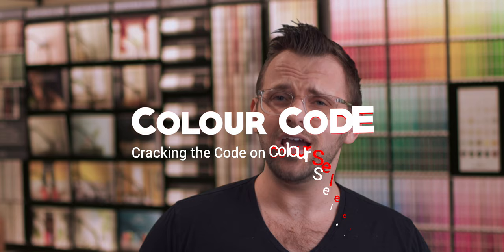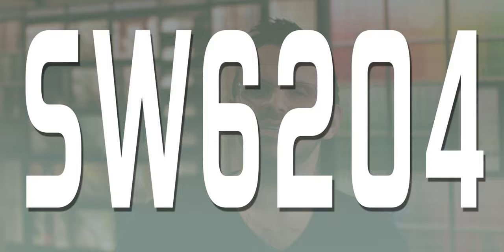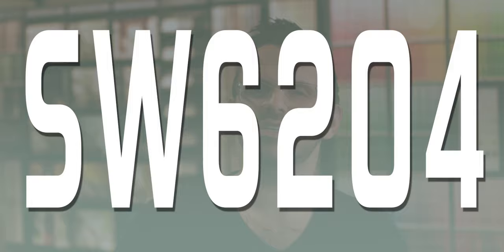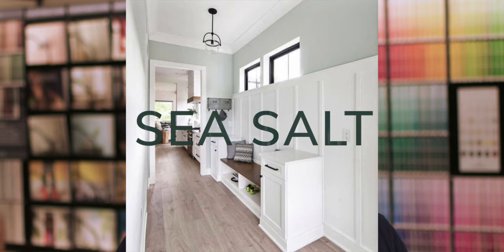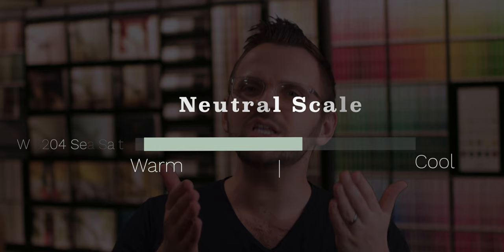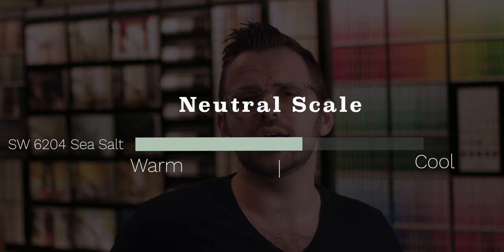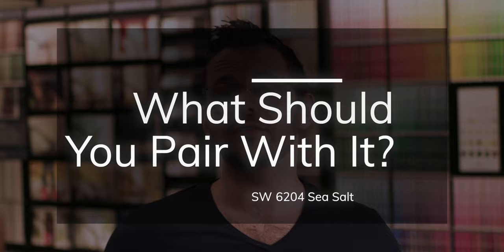COOL GRAY PAINT COLORS | Sherwin Williams Sea Salt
Custom Color Palettes COOL GRAY PAINT COLOR | Sherwin Williams Sea Salt
We don't always talk about Benjamin Moore colours! Sometimes it's nice to feature other companies, because there are so many incredible colors out there. Sherwin Williams Sea Salt is a cool and modern gray color that gets used more and more!